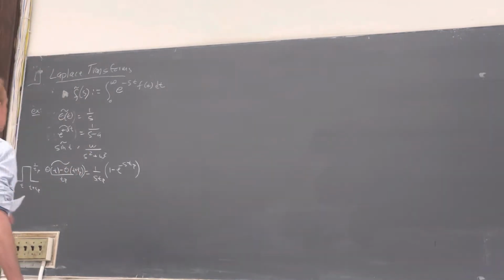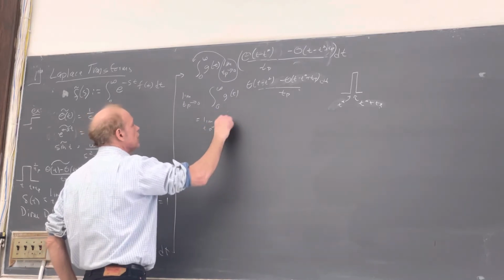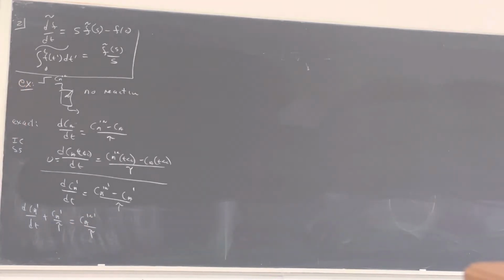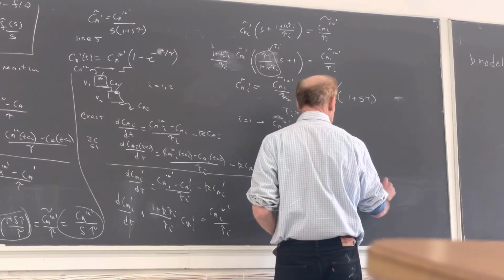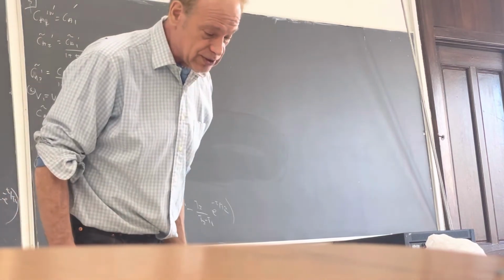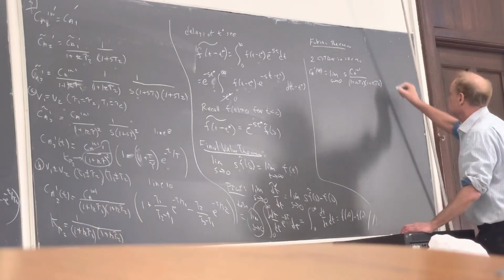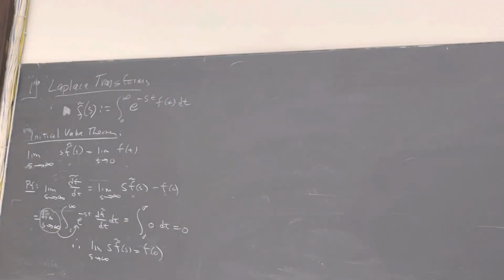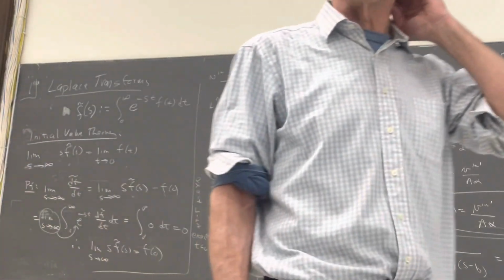CHE 479 September 28 Lecture